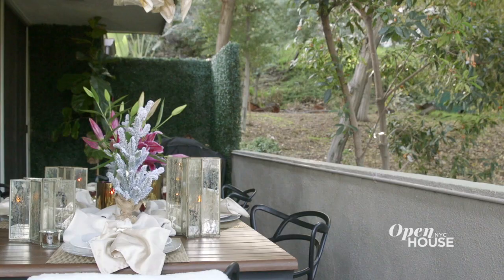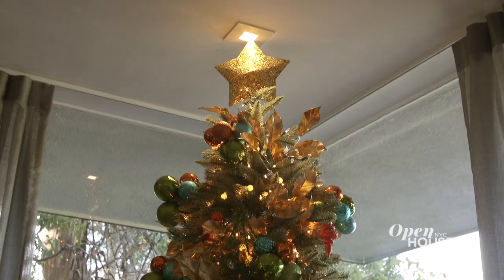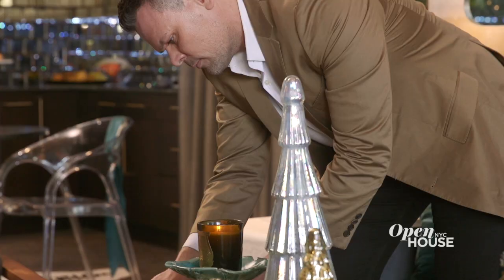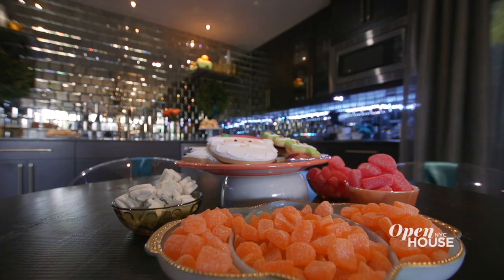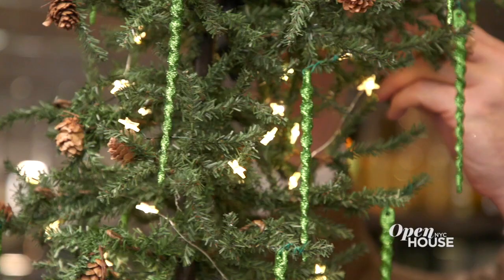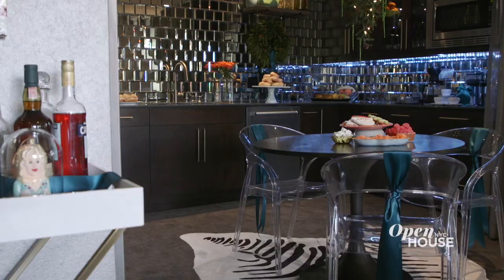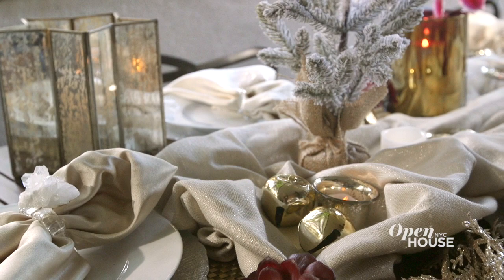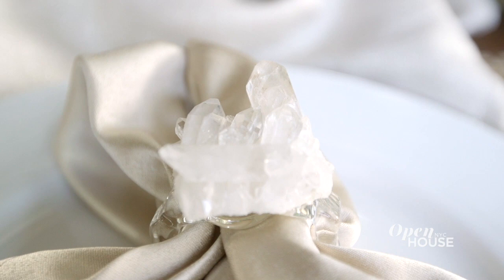Designer John McClain's Dapper Hollywood Hills Home | Open House TV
We're in the Hollywood Hills with designer John McClain. He shows off how he uses holiday decor to accentuate the personal style he explored in the design of his very dapper home.